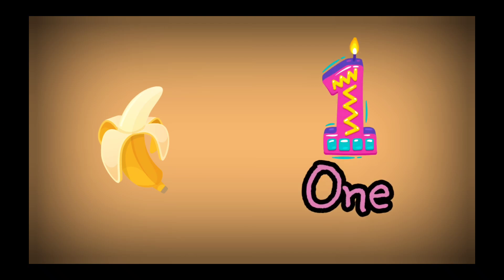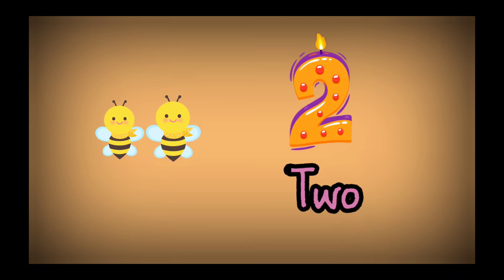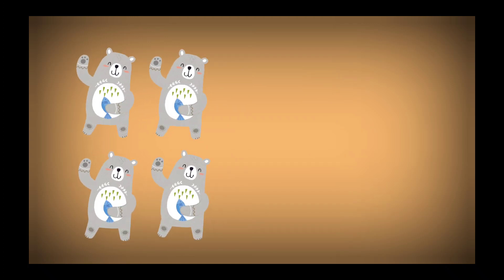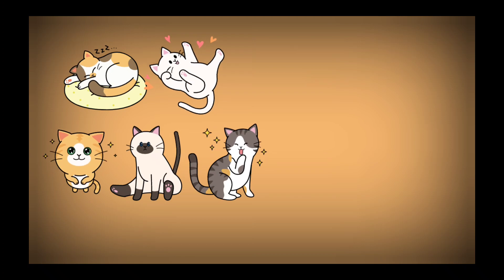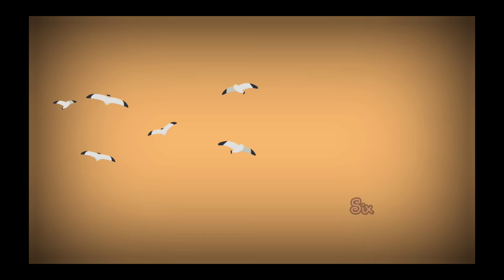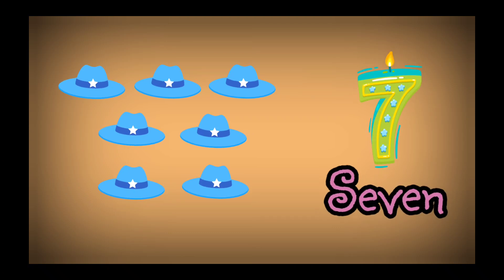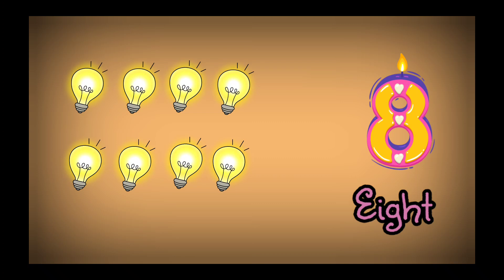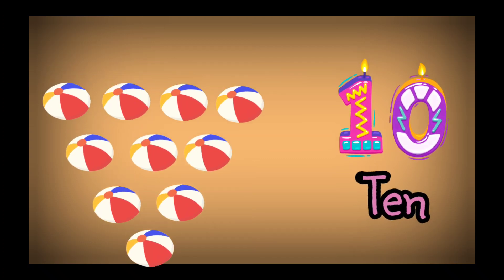Lesson 5 : Number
Divideo Kali ini miss ulfa akan mengajak teman teman untuk belajar tentang angka